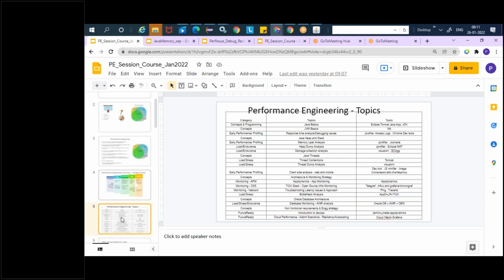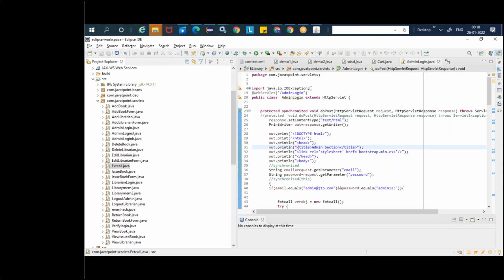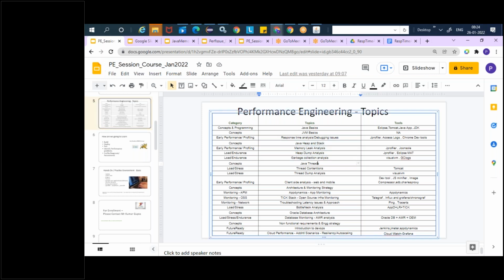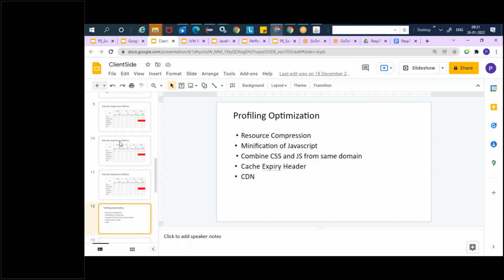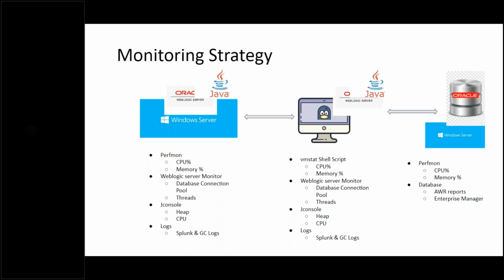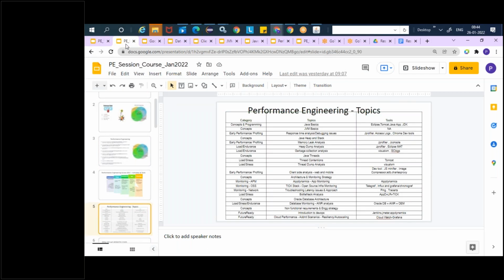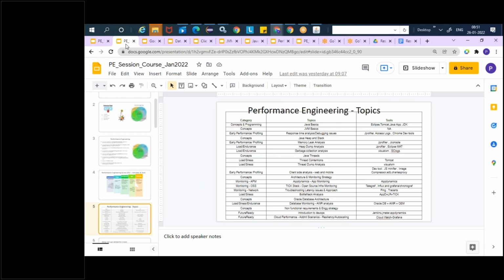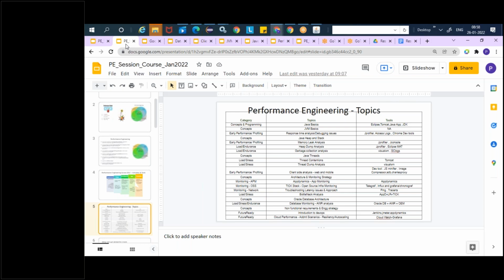Performance Engineering Day 1 Video 26th Jan. Pls contact/whatsapp us on +91-8019952427 to enroll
Performance Engineering Day 1 Video on 26th January 2022

2) Cloud Performance Engineering in DevOps - Core to Master Level

9) SAPGUI protocol - Performance Testing for SAP applications Using LoadRunner

19)Automated Performance : End user experience , Monitoring and Jenkins Pipeline execution – Crash Course

28)Winning New Performance Testing Clients and Presenting Performance Test Proposals

29)Crash Course On Performance Monitoring – End User Experience of Web and Mobile Apps